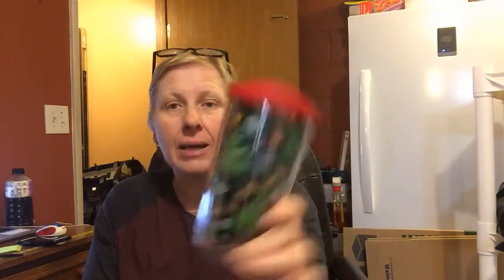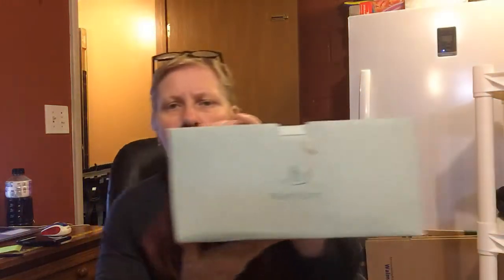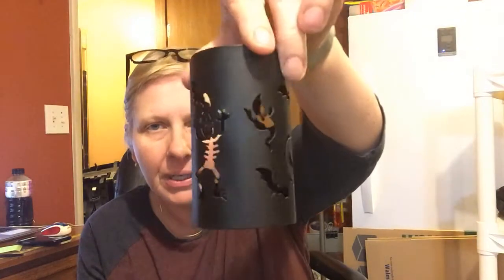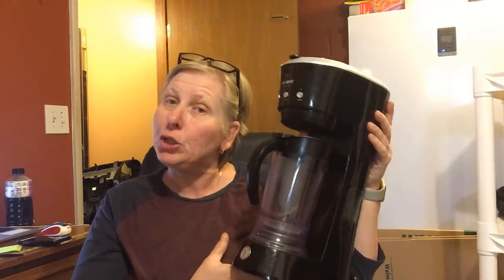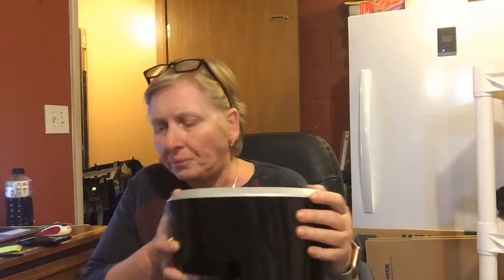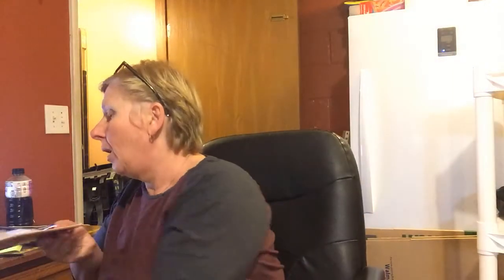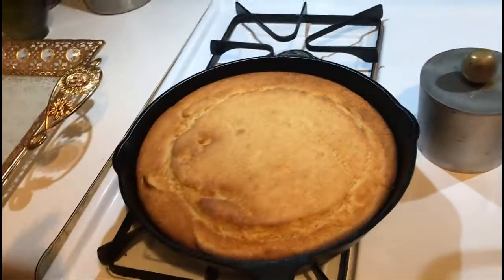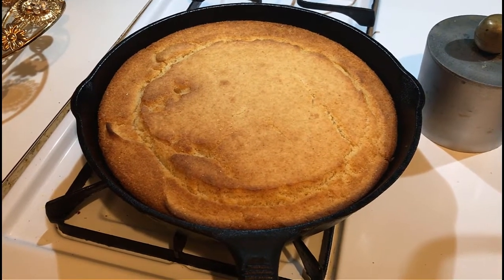Daily Vlog Saturday Nov 16 A Show About Nothing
Continuation of daily vlogs.